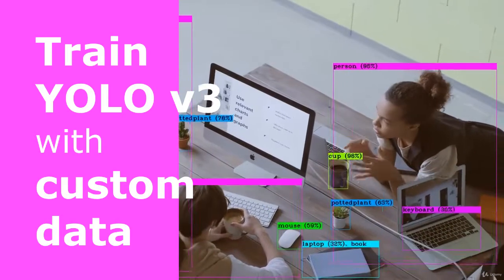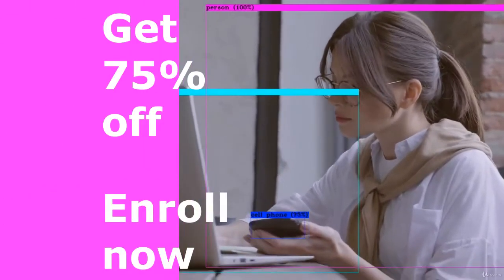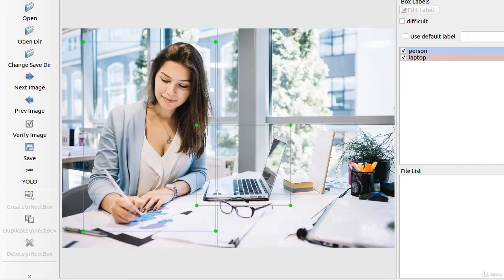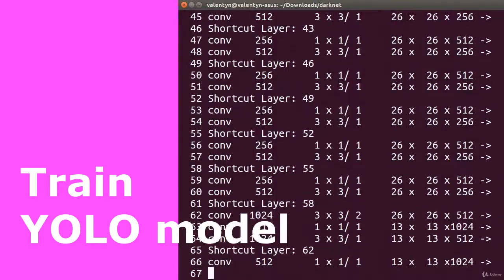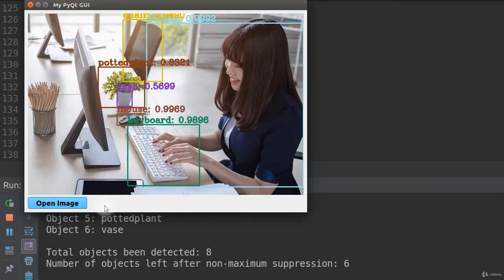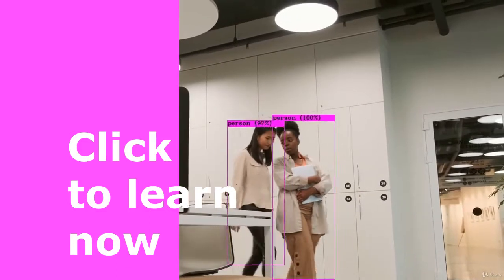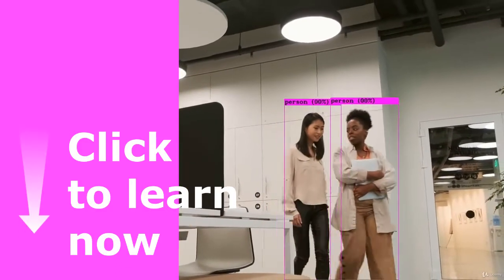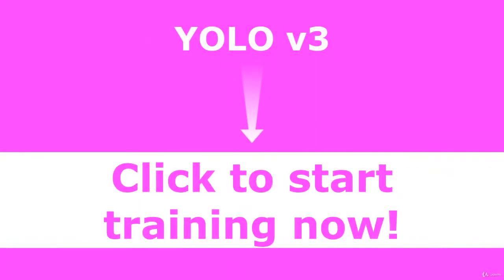Training YOLO v3 for Objects Detection with Custom Data - learn Object Detection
What you'll learnApply already trained YOLO v3 for Objects Detection on image, video and in real time with cameraLabel own dataset and structure files in YOLO formatCreate custom dataset in YOLO formatConvert existing dataset of Traffic Signs in YOLO formatTrain YOLO v3 in Darknet frameworkBuild own PyQt graphical user interface for Objects Detection based on YOLO v3 algorithm
In this hands-on course, you'll train your own Object Detector using YOLO v3 algorithm.As for beginning, you’ll implement already trained YOLO v3 on COCO dataset. You’ll detect objects on image, video and in real time by OpenCV deep learning library. Those code templates you can integrate later in your own future projects and use them for your own trained models.After that, you’ll label own dataset as well as create custom one by extracting needed images from huge existing dataset.Next, you’ll convert Traffic Signs dataset into YOLO format. Code templates for converting you can modify and apply for other datasets in your future work.When datasets are ready, you’ll train and test YOLO v3 Detectors in Darknet framework.As for Bonus part, you’ll build graphical user interface for Object Detection by YOLO and by the help of PyQt. This project you can represent as your results to your supervisor or to make a presentation in front of classmates or even mention it in your resume.Content Organization. Each Section of the course contains:VideosCode PracticesCode TemplatesActivitiesQuizzesDownloadable InstructionsDiscussion Opportunities
this is the best Object Detection course. you can download and watch for free after enroll.